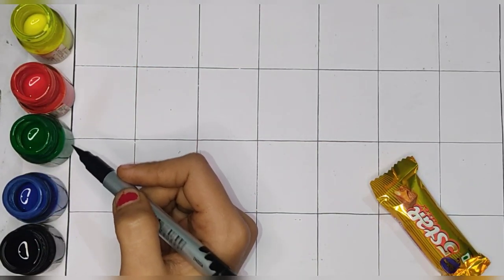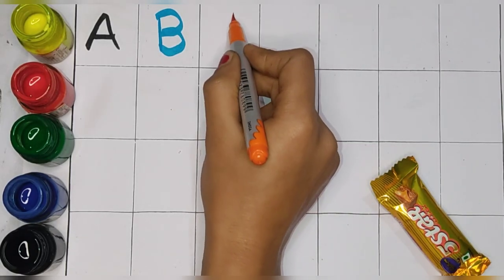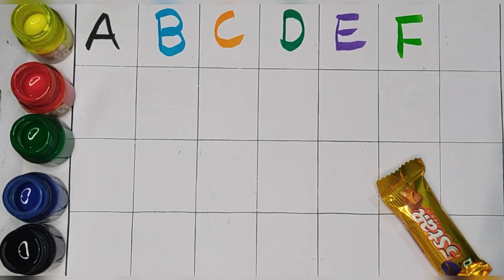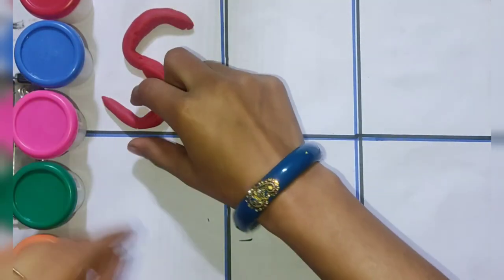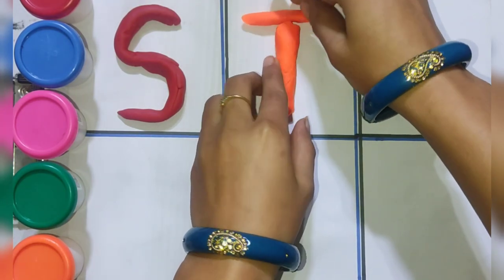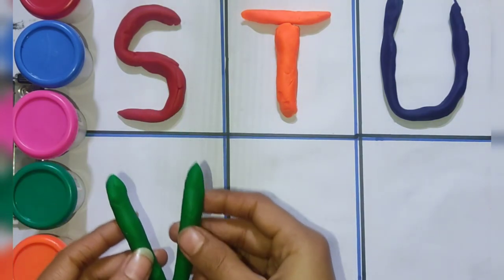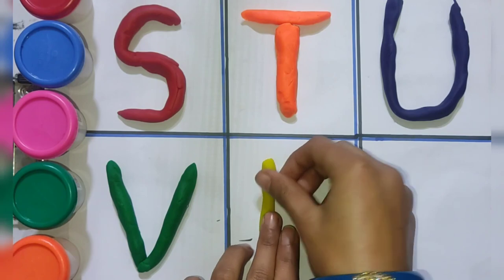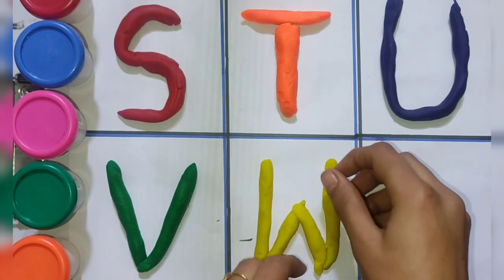abcd, a for apple b for ball, alphabet, a for apple new videos, apple, abc song, abc, Abcdefg, 44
Your query 👇

1. abc
2. abcd
3. abcde
4. a for apple
5. a for apple b for ball
6. a for apple b for ball c for cat
7. a for apple b for ball c for cat d for dog
8. a for aroplane
9. a for aroplane b for banana
10. a for aroplane b for banana c for car
11. a for apple
12. abcdefg
13. English alphabet
14. abcd cartoon
15. a for apple bi for boy
16. alphabet songs
17. a for apple a for ant
18. nursery rhymes
19. a for apple song
20. abc songs for children
21. abcd rhymes
22. a for apple b for ball c for cat d for dog
23. abcd alphabet
24. k se kabutar kha se khargosh
25. a for apple b for badka apple
26. a se anar aa se aam
27. a for apple b for ball
28. abcd
29. a for apple wala
30. a b c d e f g
31. abcd varnamala
32. a se anar in hindi
33. k se kabutar
34. Alphabet songs for children
35. abc alphabet songs
36. abcd varnamala
37. english varnamala
38. english alphabet
39. A for apple
40. kids alphabet
41. alphabet for kids
42. abc song
43. a for apple b for ball c for
44. alphabet song
45. apple apple
46. abcd abcd
47. A for apple wala video
48. A for apple video cartoon
49. A for apple b for ball c for cat d for dog
50. A for apple
51. ABCD
52. A for apple b for ball c for cat
53. A se anar a se aam
54. K se kabutar kha se kabutar
55. A for apple b for
56. Varnmala
57  # Learn with sonal
58  abcd
59.
60.
61.
62.
63.
64.
65.
66. a b c d
67. abcd song
 68. abcd cartoon
 69. cartoon
70. abc song
71. Apple
72. abcd wala cartoon
73. abcd abcd abcd abcd
74. b for ball
75. abcd video
76. alphabet
77. abcd a for apple
78. abc cartoon
 79. a for apple wala
80. ice cream
 81. a b c d song
82. bacchon ki abcd
 83. abc abc
84. abcd ka videos
85. abcd ka new video
86. abcd today video
 87. abcd 2022
88. a for Apple new video 2022
89. a for apple b for ball today video
90 Learn with sonal
91 Learn with sonal
92 Learn with sonal
93. most popular video abcd
 94. a for apple important video
95. today abcd
 96. Learn with sonal ka video
97. abcd Learn with sonal
98. bacchon ka abcd video
 99. a for aeroplane b for banana video
100. a for apple b for ball c for cat d for dog e for elephant